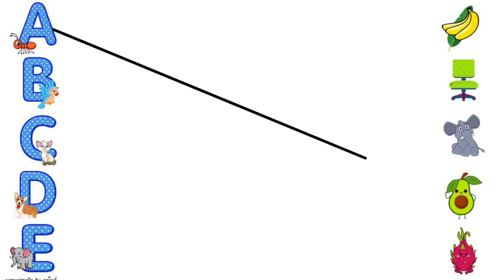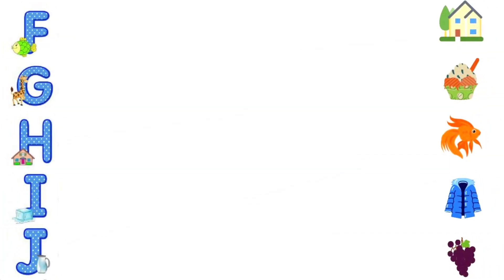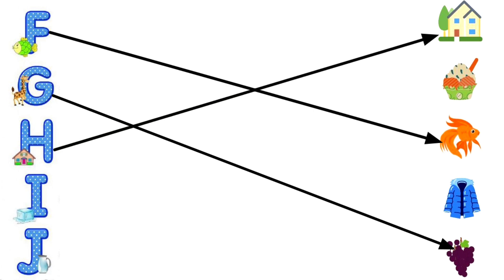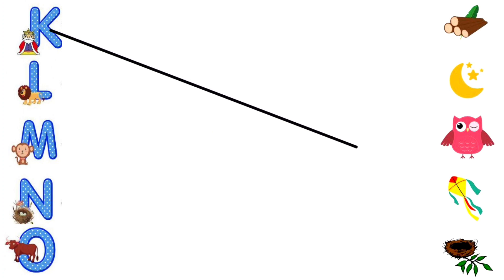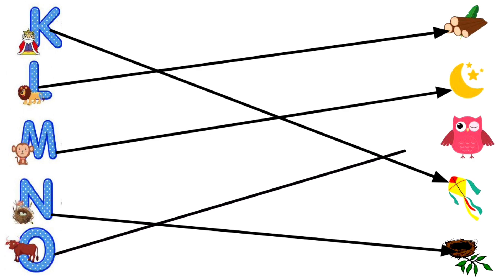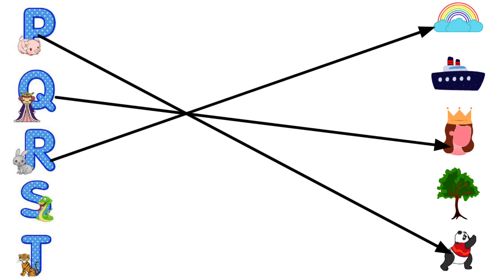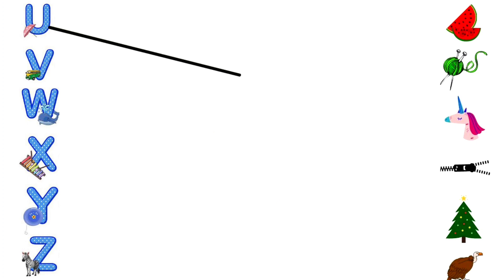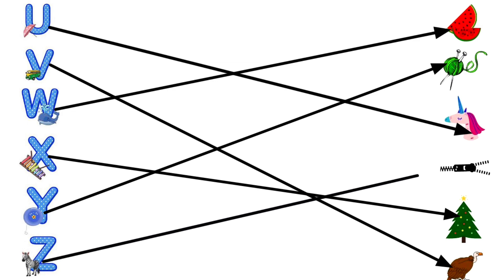ABC Matching Worksheet I Match Alphabets With Pictures | Lkg, UKG English Worksheet For kids| 6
Content Covered

In this video kids have to find And Match  the correct  Alphabet  with picture before the timer ends.